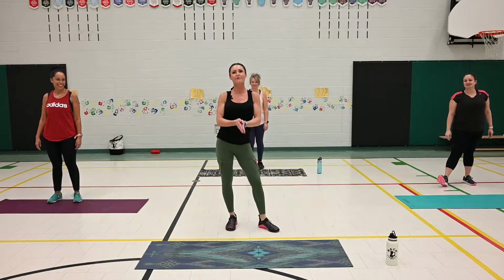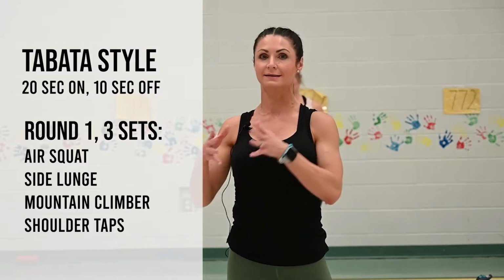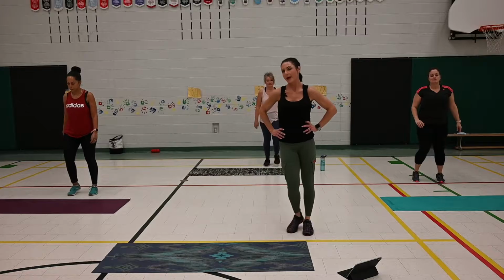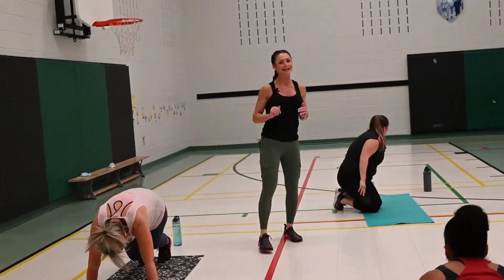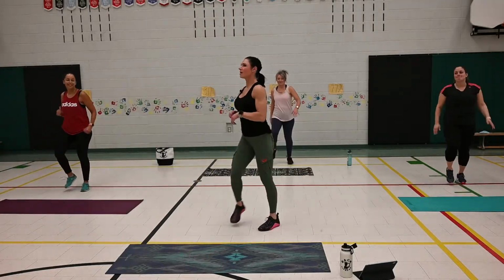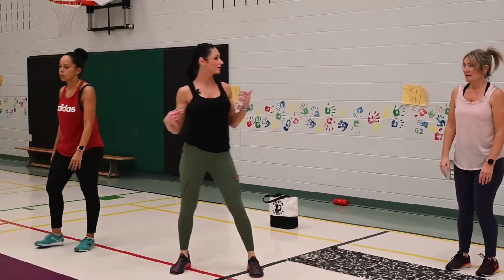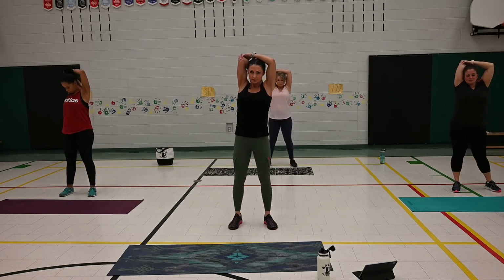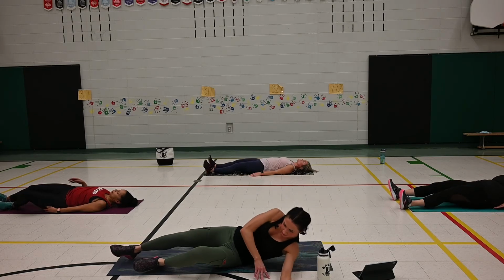Mind Body & Soul - Workout with Kristyl Neilsen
Kristyl Neilsen, teacher at Good Shepherd Catholic School, takes you through a HIIT workout!